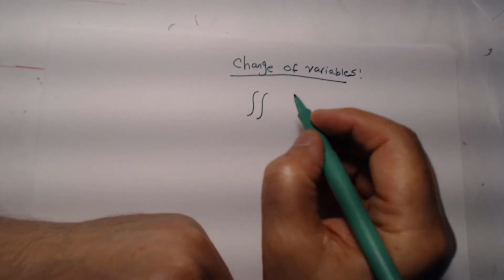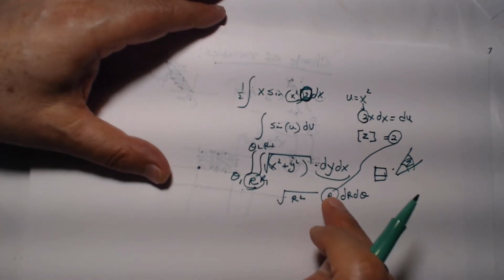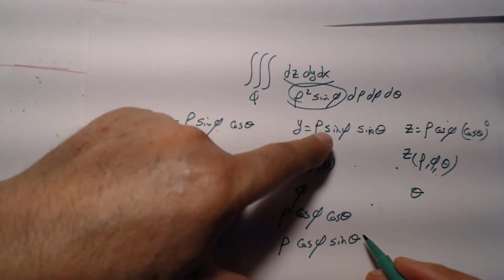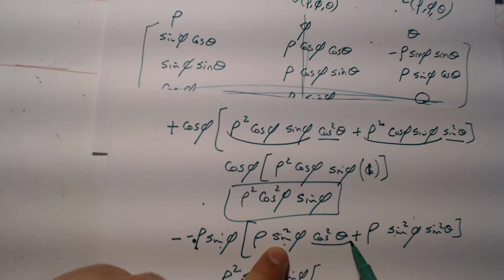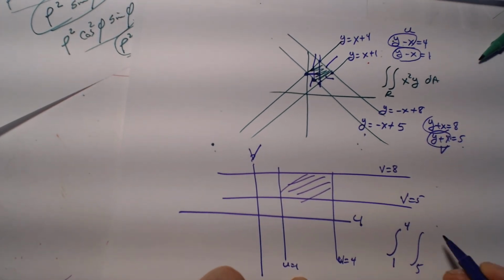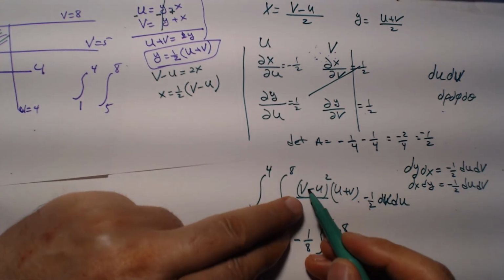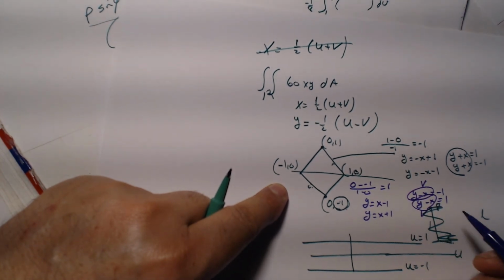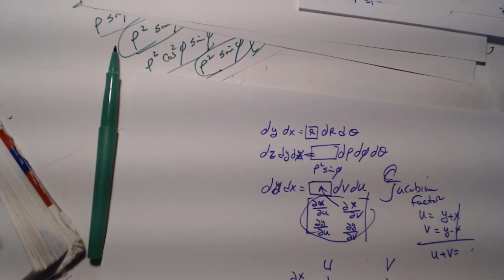Jacobians Factor- Professor Mohammad Ganjizadeh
Factors for changing variables